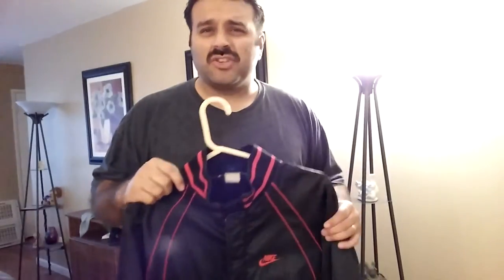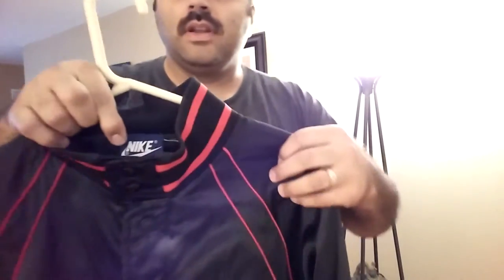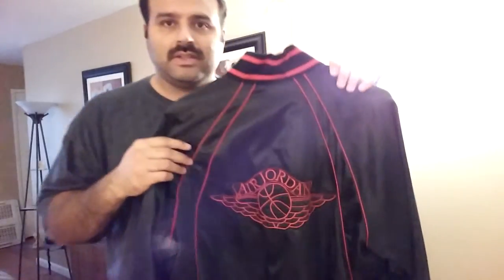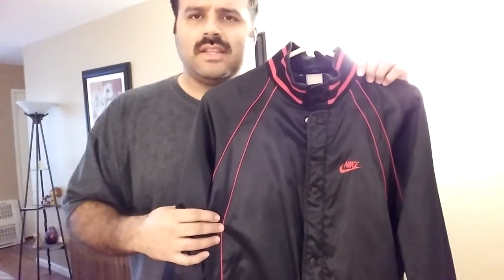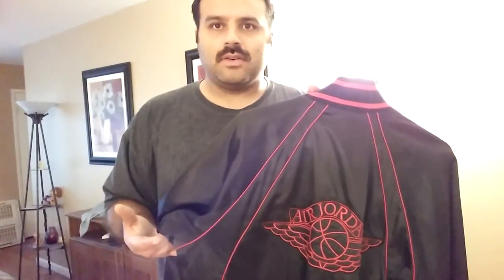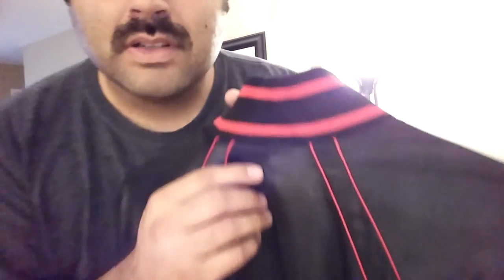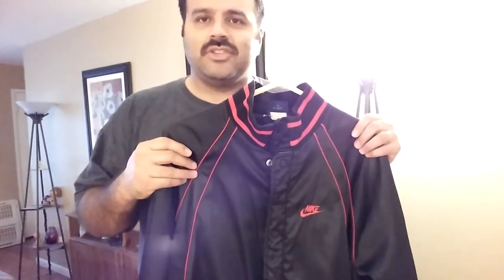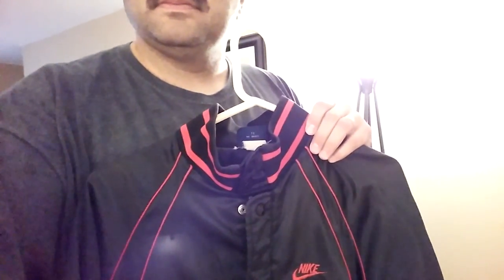Nike Air Jordan Wings Black & Red Satin Jacket - Mens Large - Vintage 1980's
I found this jacket at a high-end thrift store in San Diego. It cost me $36 and I just listed it on ebay for $200. I'm not sure the exact year its from. If you ever see this jacket, pick it up.